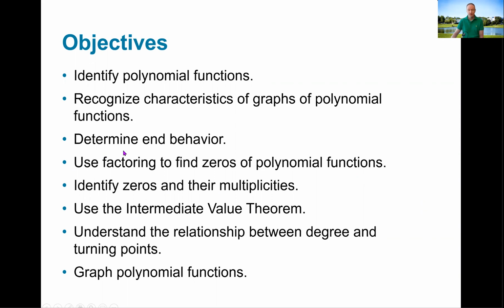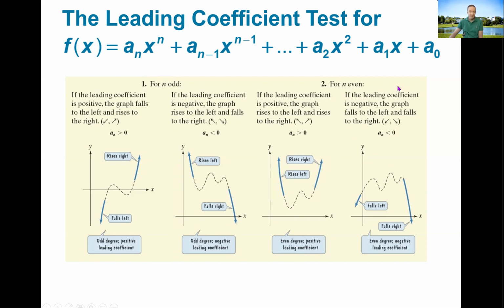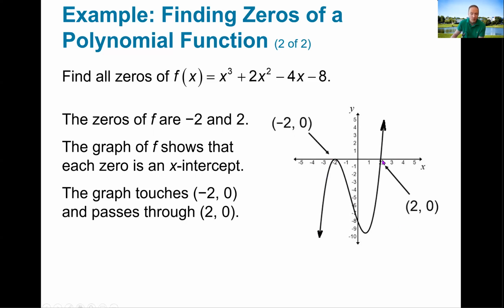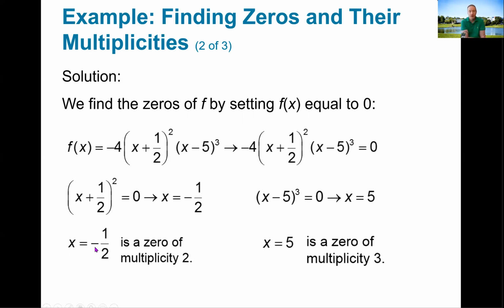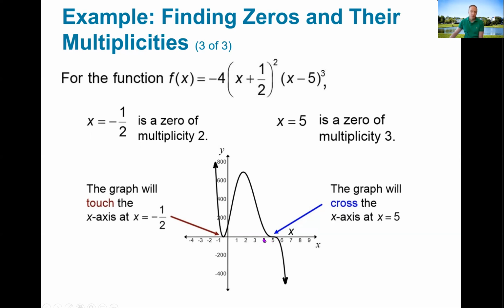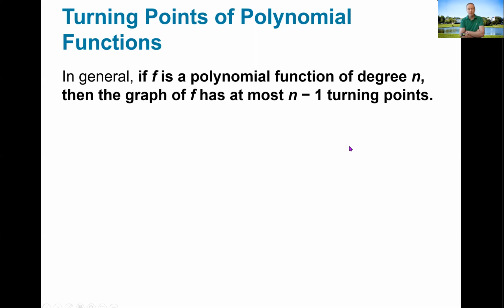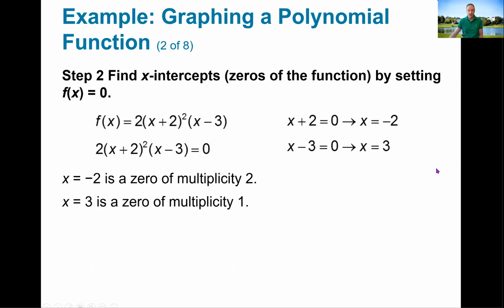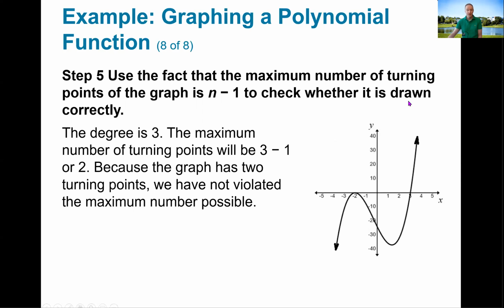PreCalculus Class Lecture Video 2.3